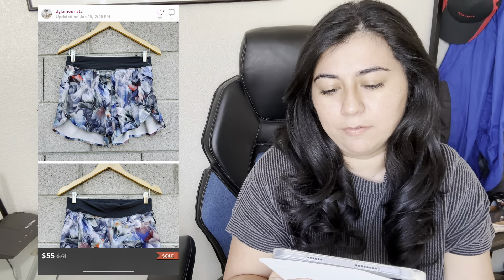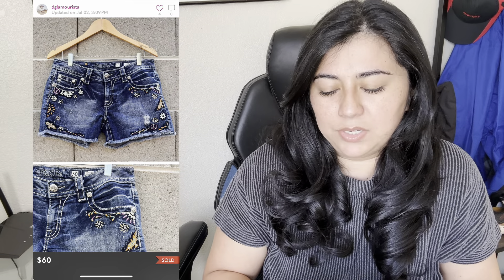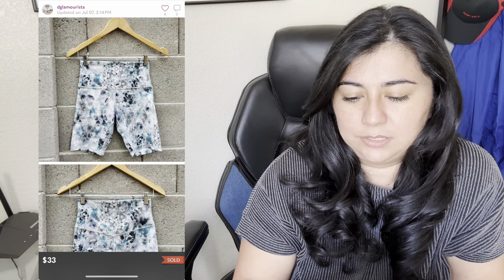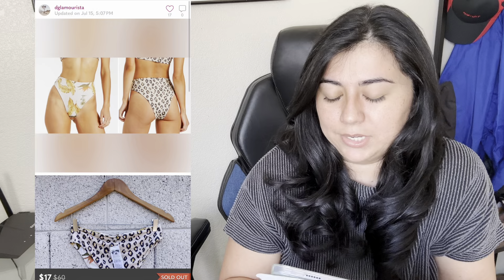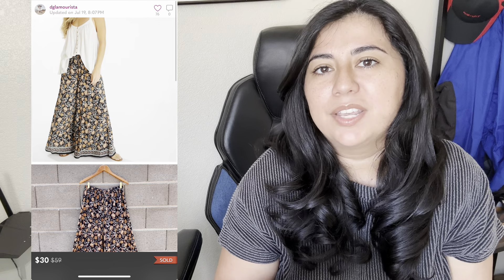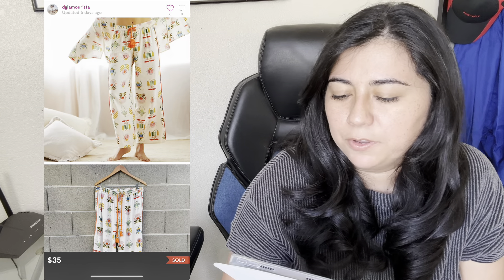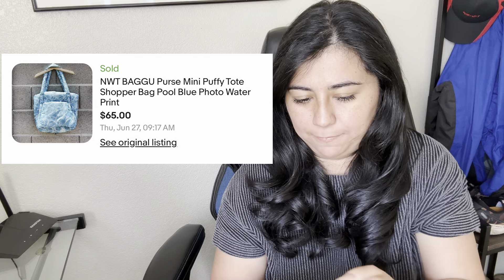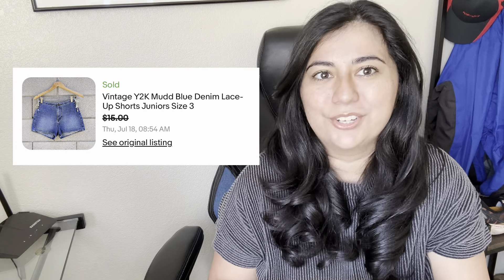$1100 In Sales: What’s Selling FAST On Poshmark & EBay!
Join me as I share my summer sales success on Poshmark and eBay! Discover the top items that sold, learn valuable reselling tips, and get inspired by my thrifting adventures. If you’re a reseller or thrifter, this video is for you!